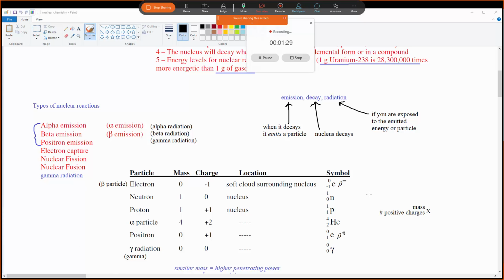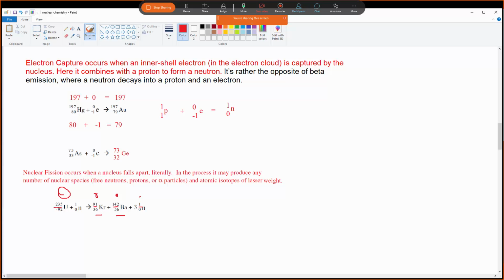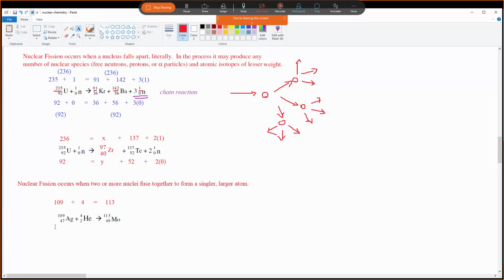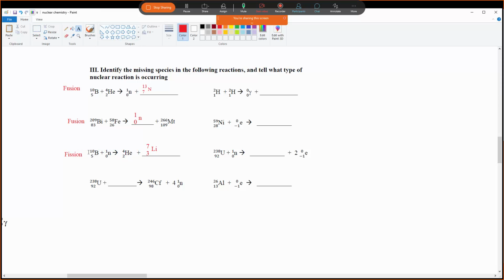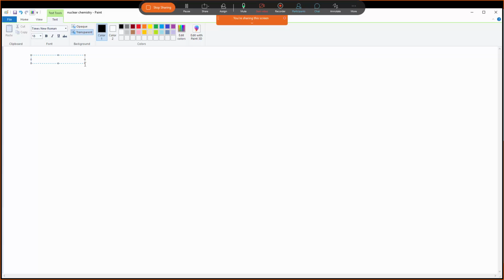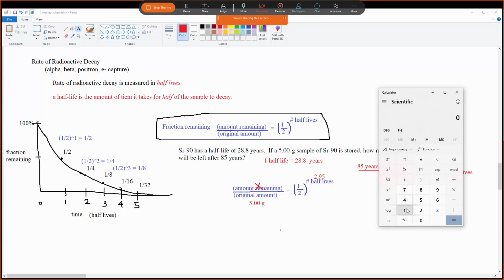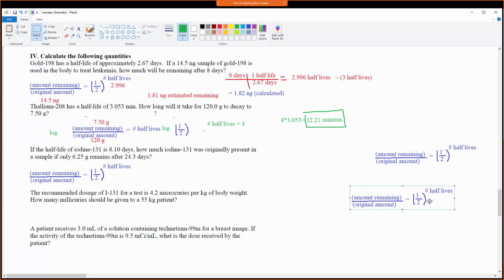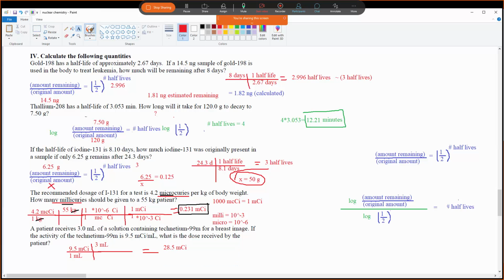Lecture: More Nuclear Chemistry (CC)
Lecture for Elementary Chemistry (Pre-Health Science) students covering electron capture, fission, fusion, and calculations with half lives.

Originally recorded December 2020